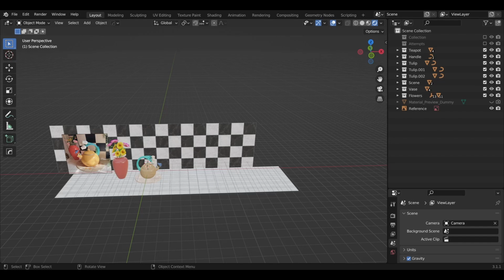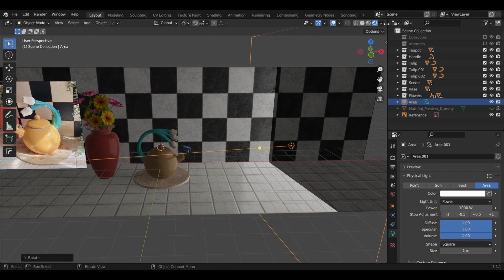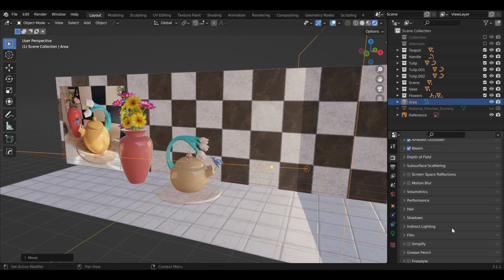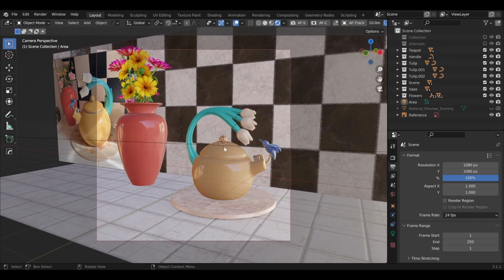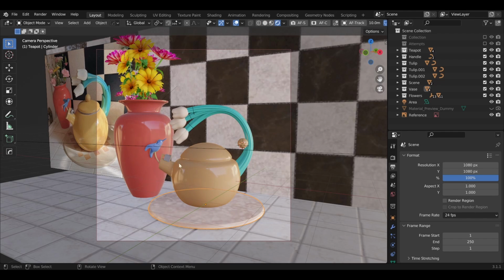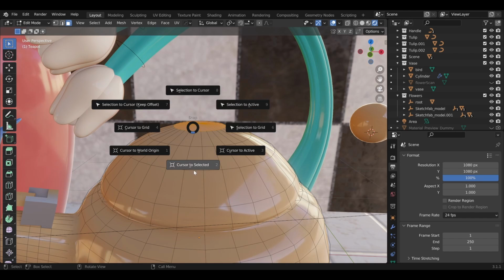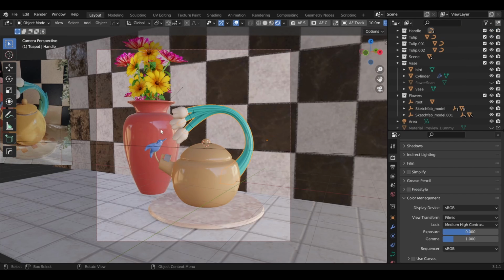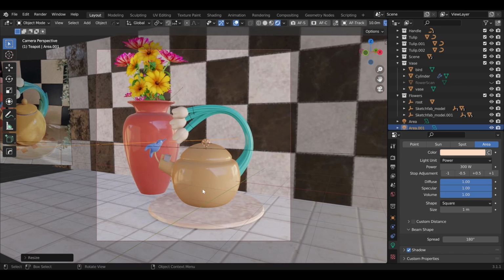StillHereStillLife - Chapter 6: Lighting and Rendering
In this real-time tutorial series, I narrate screen recordings of my process for creating my StillHereStillLife render. This is the final chapter of this series and is meant for those who want to follow along at a realistic pace, or simply see my process as it was done for real.